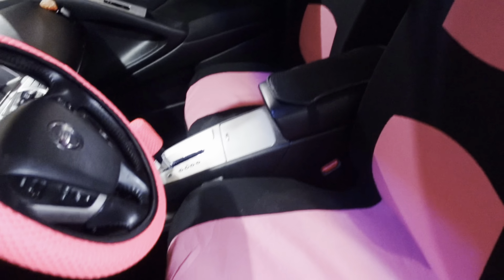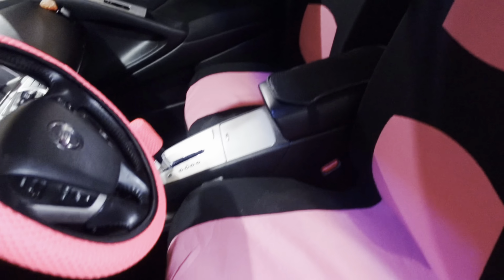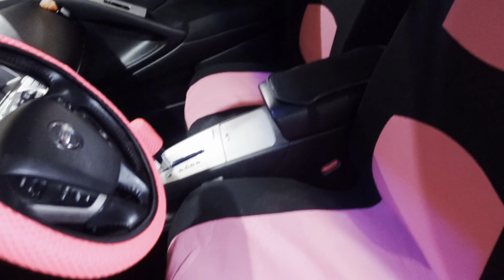TEMU Fixed Up My Car!! |Car Accessories Campaign|Use Code "fav59044" for 30% OFF NEW USERS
Heyyy Friends!! Today, we will be unboxing a temu haul for my car!!
Click the link below to get the same items & enjoy 30% Off discounts 🎁Or use my Discount Code【fav59044】 for EXTRA 30% Off your entire Temu order (for new users) As a special treat for y'all, download the Temu App and you can use my discount code for the second time! - FREE shipping ✚ FREE returns! (US ONLY) - Shop hundreds of items for under $10 - AfterPay & Secure Payment on Temu - Same Products, Cheaper on Temu I am so in love with TEMU! The life hack website literally has something for everyone at hard-to-beat prices! BTW, I found an amazing program to help you guys earn a good side income 💰💰💰! The Temu Affiliate Program is looking for affiliates to help them spread the word across social media! 😱 🌟 Anyone can join! You don't have to be an influencer - it's open for everyone! 🌟 Earn up to 20% commission on every referred new user's order! 🌟 Just share your code or link. Benefits are received automatically! to join the Temu Affiliate Program today! 😱 If you're an influencer with an established social media following, you can earn commission and get FREE products by signing up via this temustyle

TEMU Fixed Up My Car!! |Car Accessories Campaign|Use Code "fav59044" for 30% OFF NEW USERS  @shoptemu ​